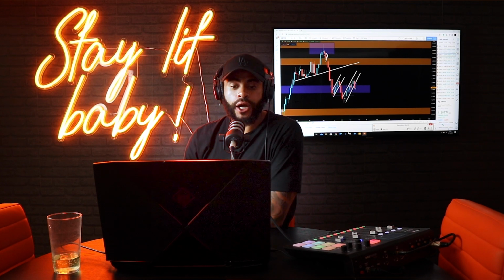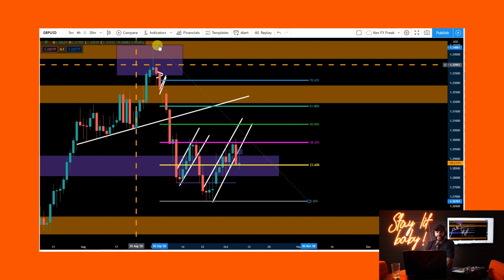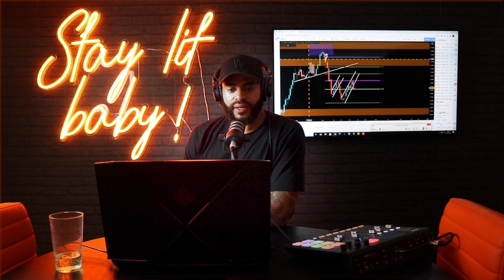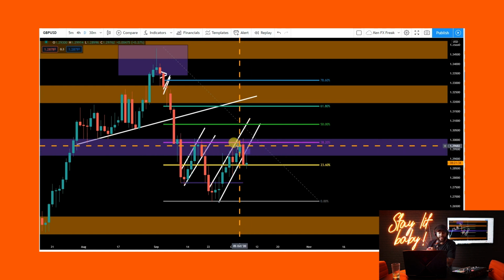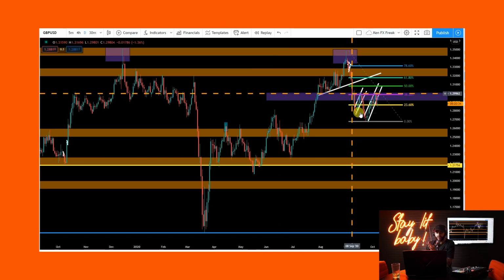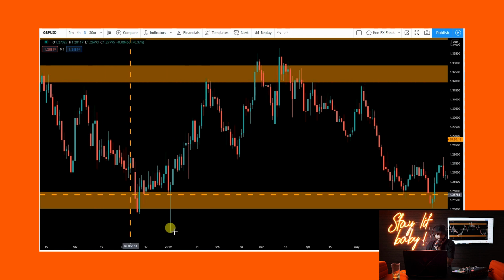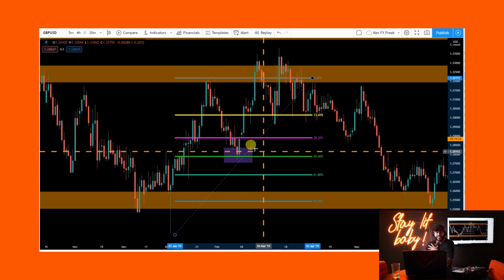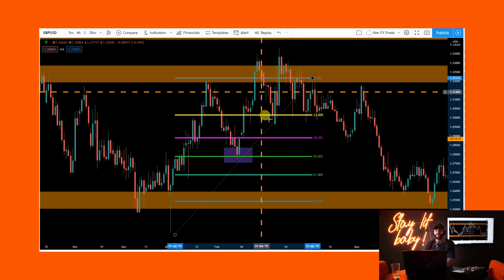SIMPLE FOREX TRADING STRATEGY: USING FIBONACCI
In this video, I explain breakdown a very simply trading that uses key Fibonacci levels and how to implement into your own system.

TRADING A PROP EVALUATION?
I partner with E8 Markets. Code KENMACRO applies E8's partner discount for your account at checkout.